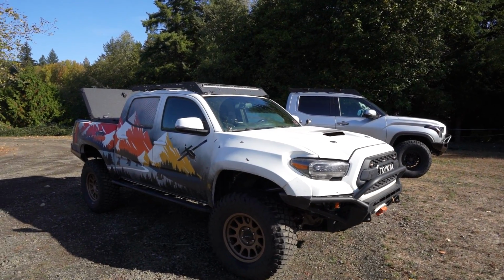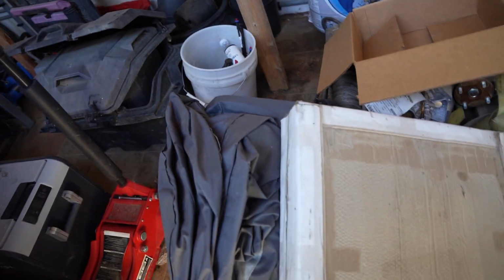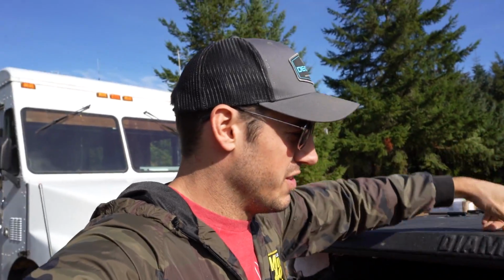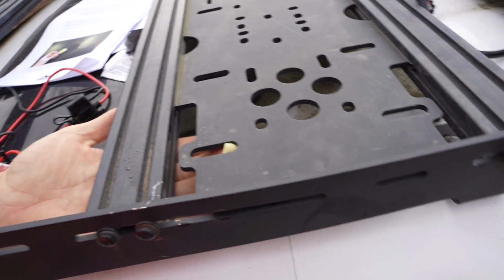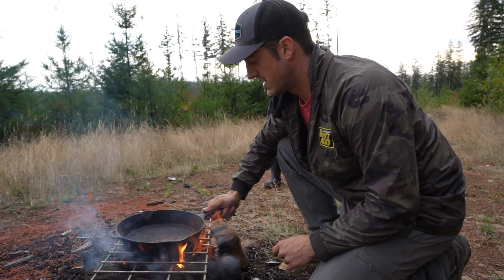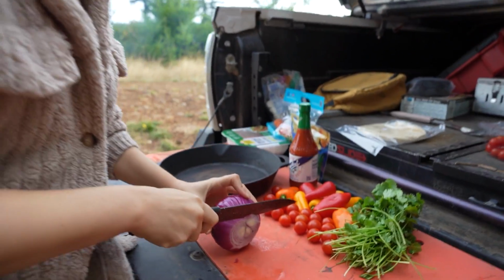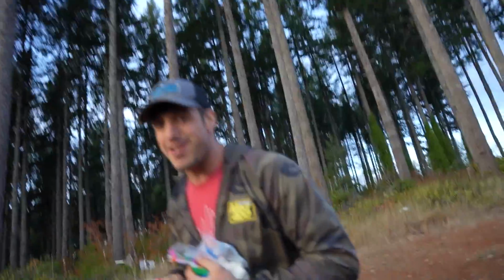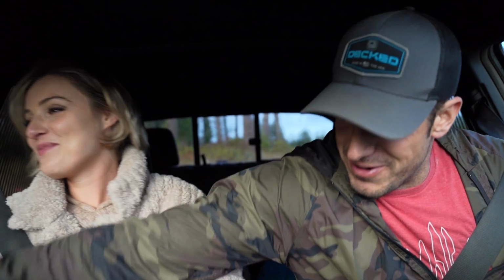I HATE when People say this to me...Cascadia 4x4 Solar Panels + Campfire Cooking 🔥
Look I understand we all face challenges, I don't want to come off as tone deaf here. Times are tough, but if you resort to this type of attitude then times are going to be tough on you forever! I start my day off with some advice for those looking to improve their life, followed by a quick and easy solar panel installation and then finally, a cook out over an open camp fire. I'm really enjoying my @DiamondBackCovers and highly recommend you pick one of these aluminum bed covers if you're looking for dry and secure storage. you can check them out

I walk you through how to instal a Cascadia 4x4 Solar panel on my toyota tacoma overland truck. by adding the solar panels i am able to keep my batery charged for extended periods when traveling off road and off grid. That means i can utilize my off grid refrigeration directly off of my toyota tacoma battery without worrying about running out of power.